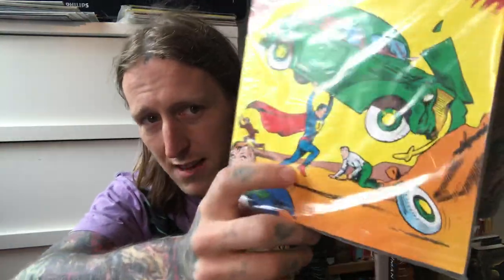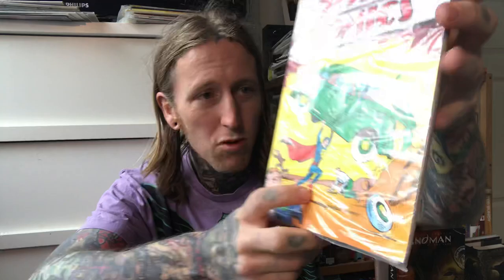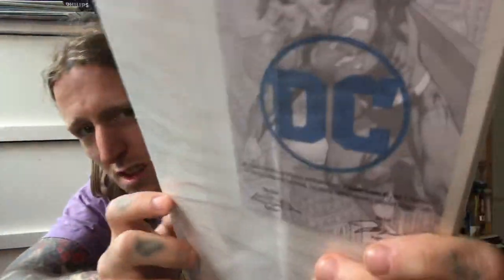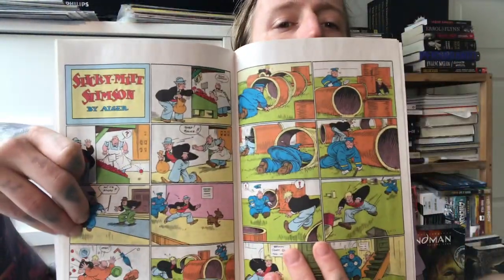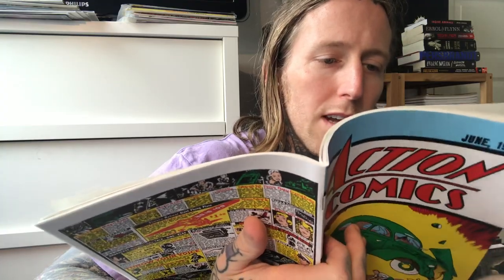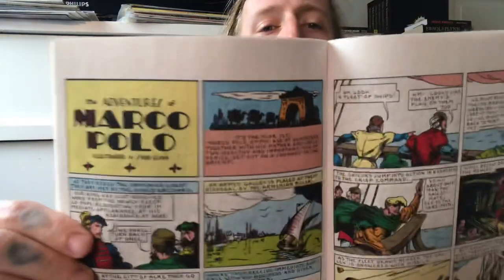a cup of coffee and ACTION COMICS No.1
In today’s Episode we OPEN a SEALED & MINT ACTION COMICS No.1! Released in June 1938!

What is YOUR Top 3 Favorite RARE Comics? Write in the comments below!

Support Independent Underground Artists!

Join my LIVE-STREAM on my Instagram EVERY FRIDAY at 13:00 UTC+1!